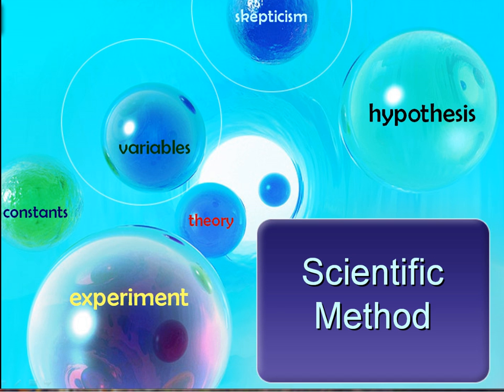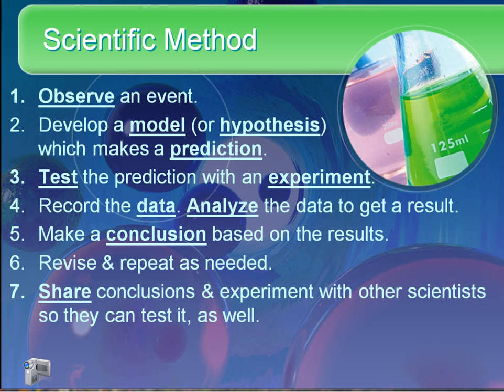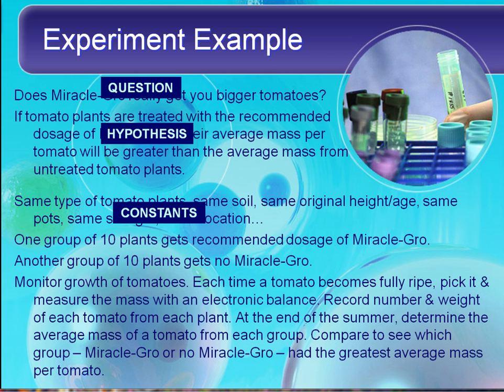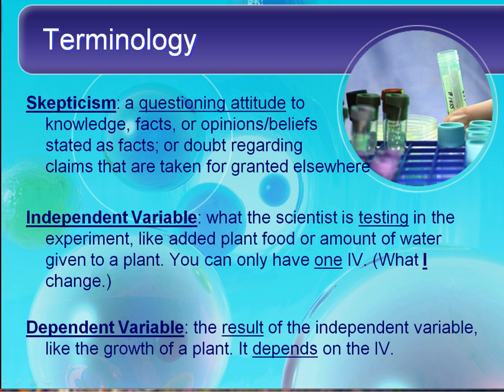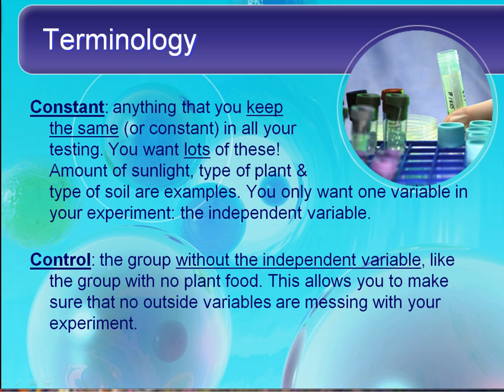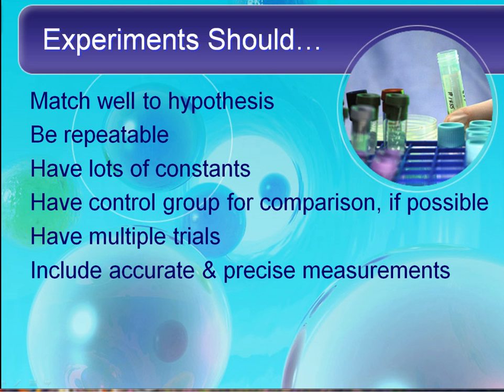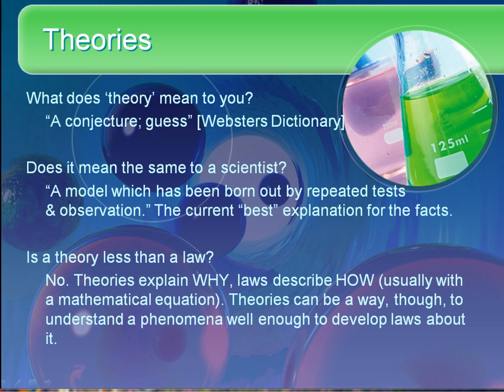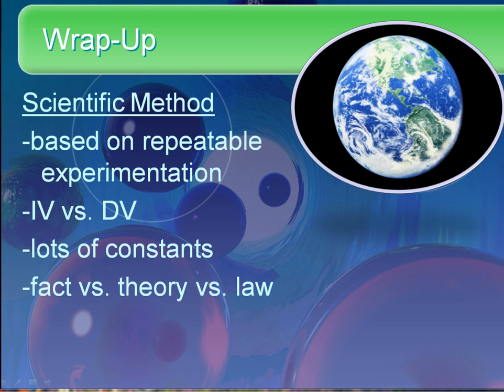SciMethod3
Review of the scientific method.